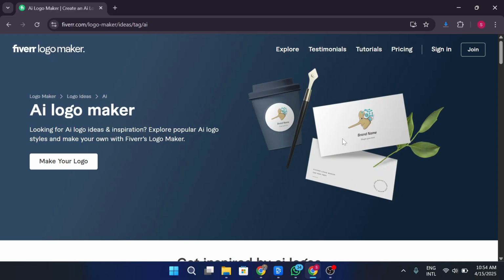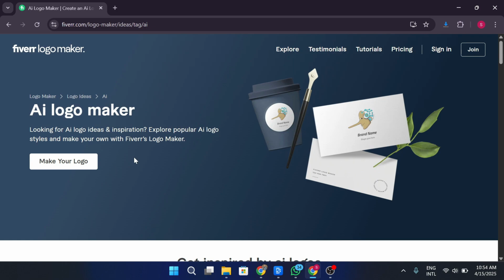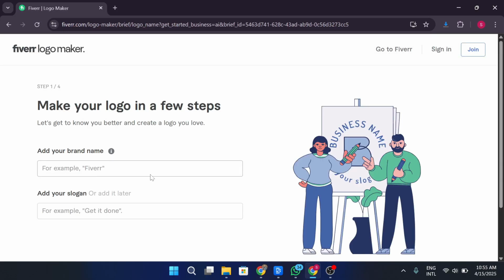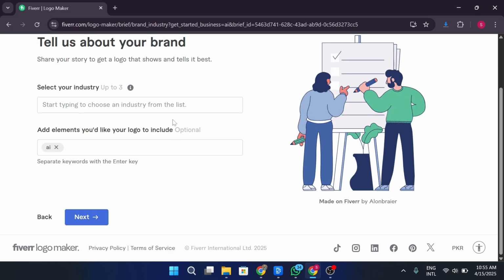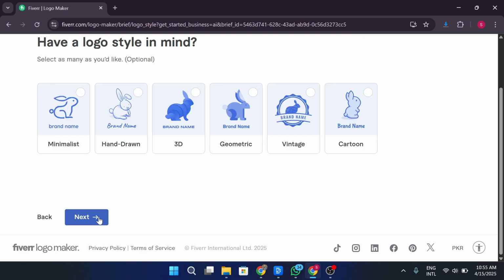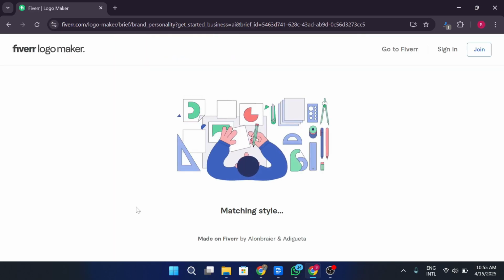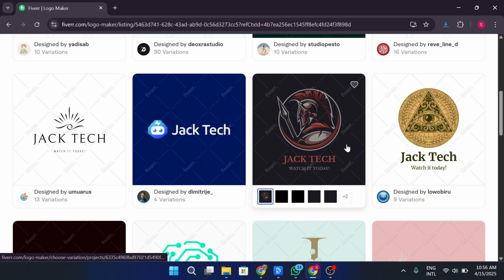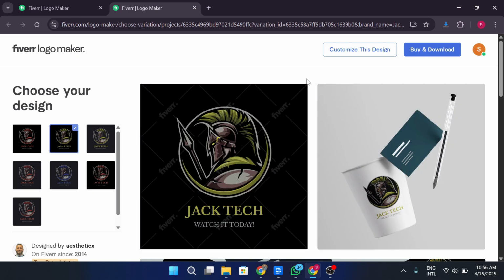How To Make A Logo With Fiverr AI Logo Maker For Free 2025: Create Professional Logos In 1 Minute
In this video, I’m going to show you how to create a professional logo using Fiverr’s AI Logo Maker. Whether you're starting a new business, building a personal brand, or just need a quick and creative logo, Fiverr’s AI tool makes the process simple and efficient.